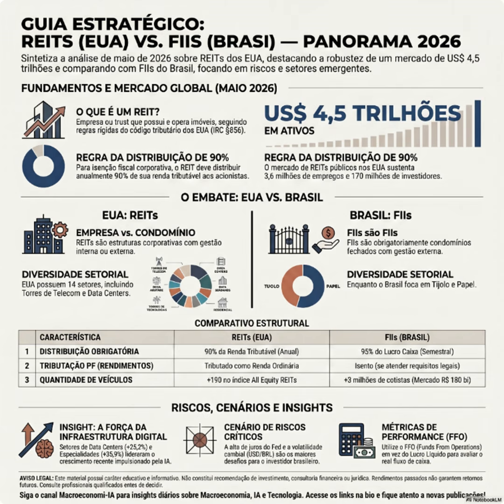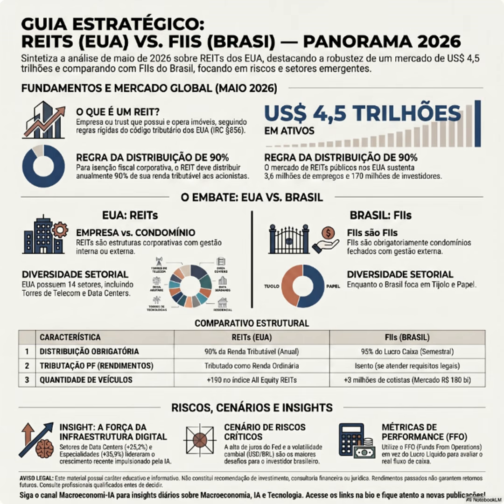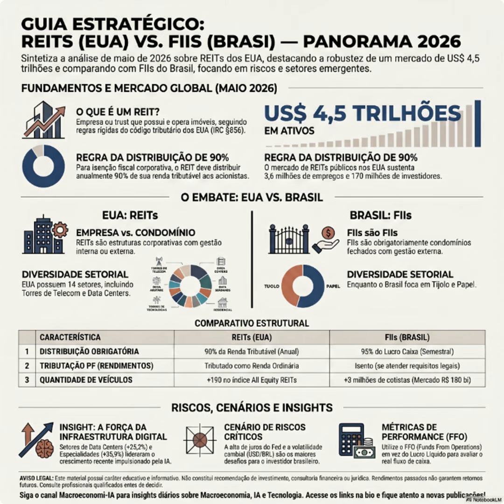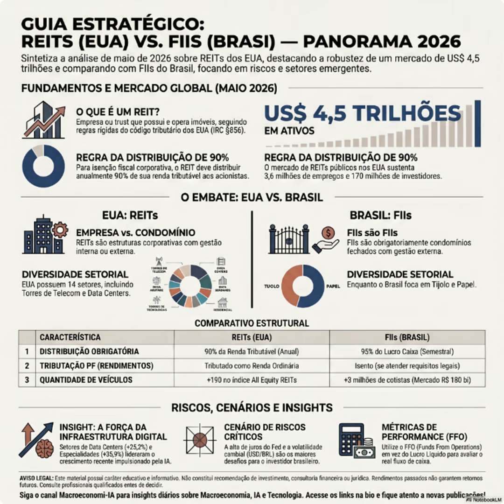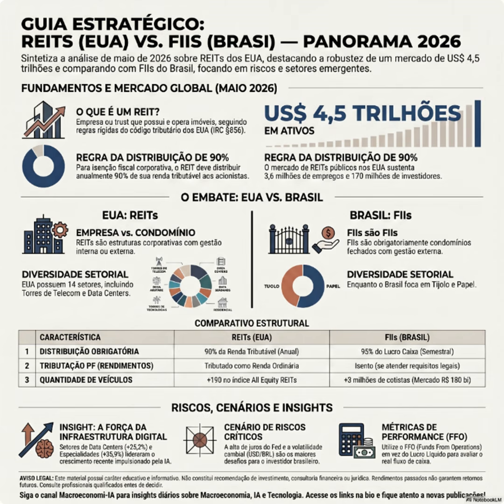What are US REITs?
​Follow this explanation about what REITs are and a comparison with FIIs (Brazilian Real Estate Investment Funds).

​Survey conducted using artificial intelligence (DeepSeek, ChatGPT, Gemini, and Perplexity) and media generated using NotebookLM.

Legal Notice: This content is exclusively for informational and educational purposes, compiling data, projections, and analyses from public market sources. The material does not express ideological bias and does not constitute an investment recommendation, financial, legal, or tax advisory of any nature.

​Economic and technological projections are subject to frequent revisions in light of new market data and facts. Likewise, past performance does not guarantee future returns. The purpose of this space is to introduce concepts and stimulate academic and professional debate. Strategic, financial, or wealth management decisions require in-depth and customized analyses; therefore, always consult qualified professionals and specialists before making your decisions.